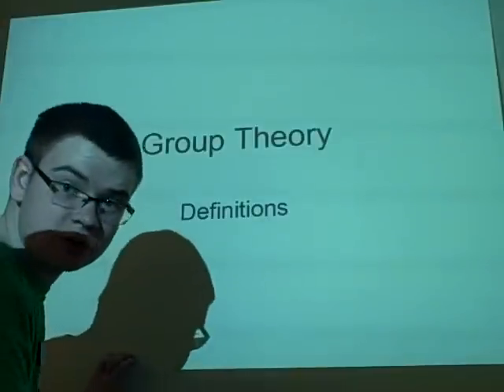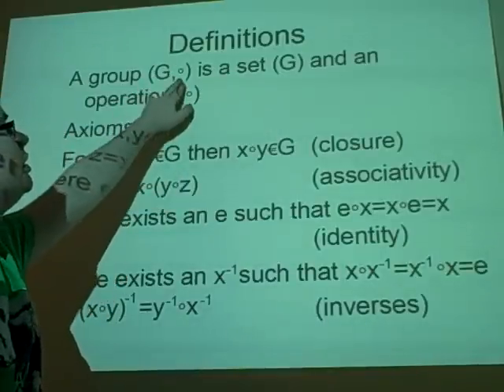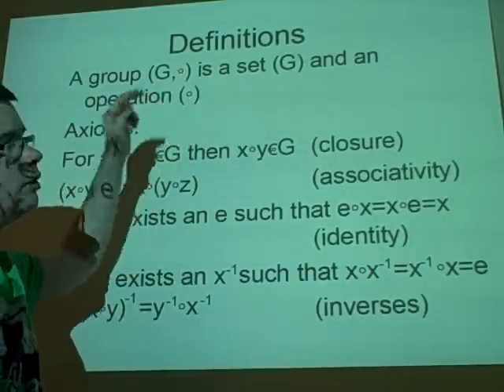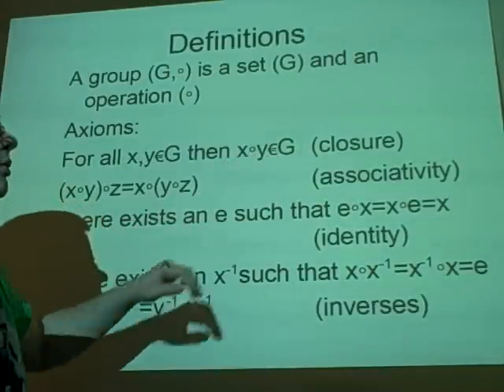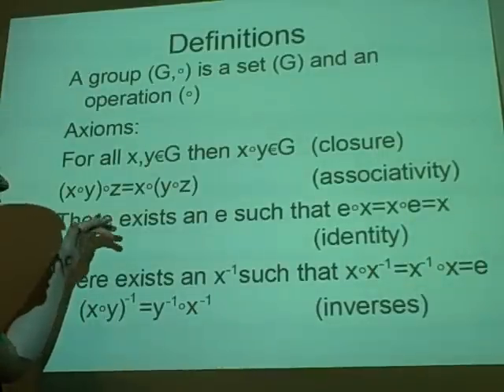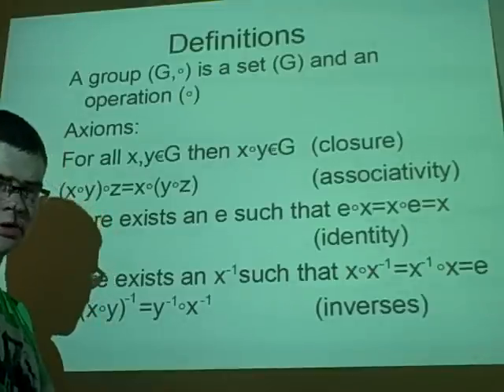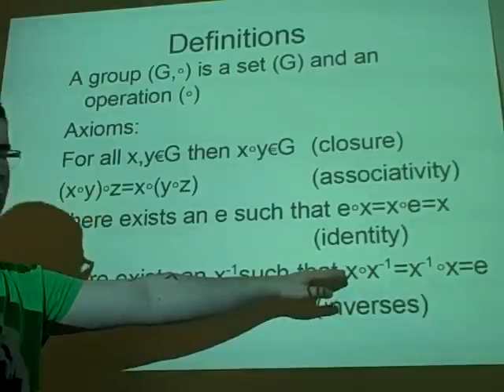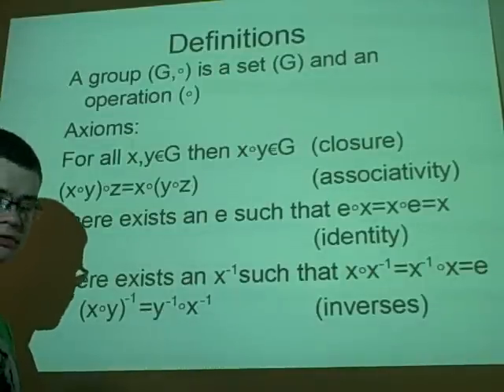Group Theory- Definitions introduction